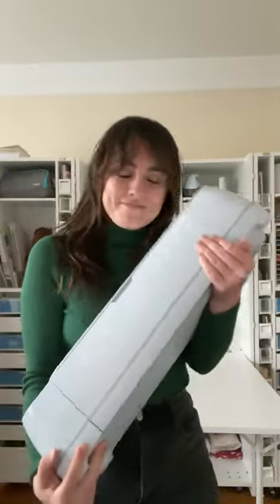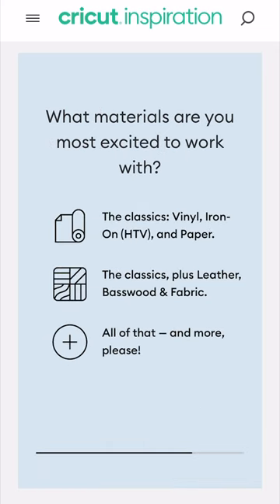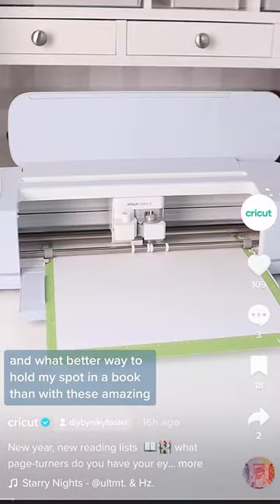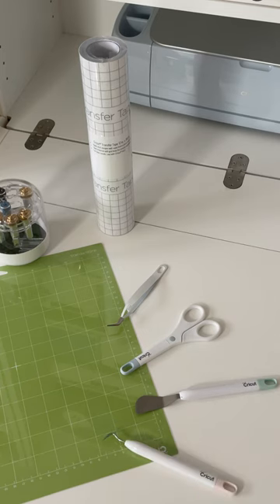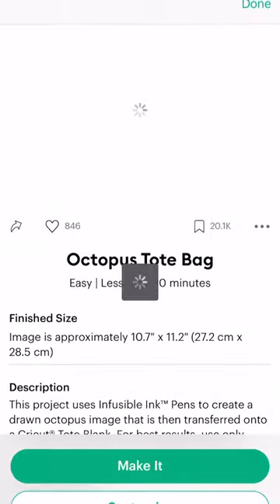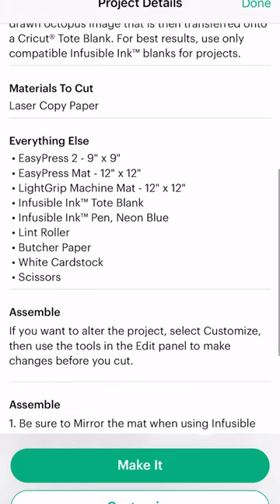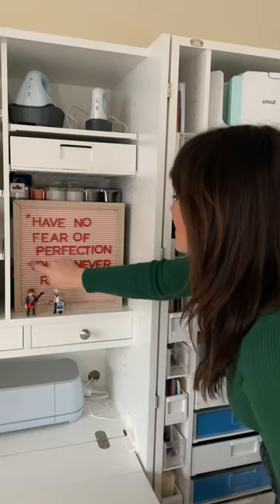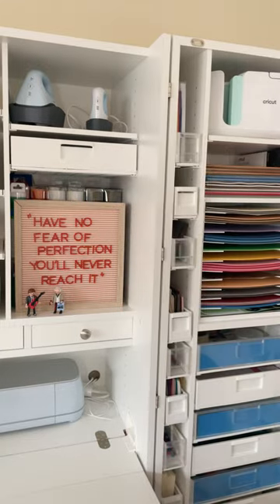3 Things You Need to Know Before Buying a Cricut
Here are 3 things you need to know before buying a Cricut!